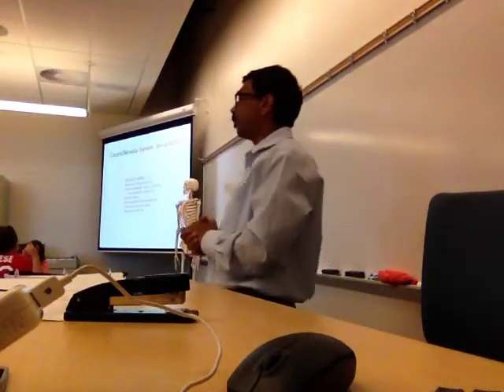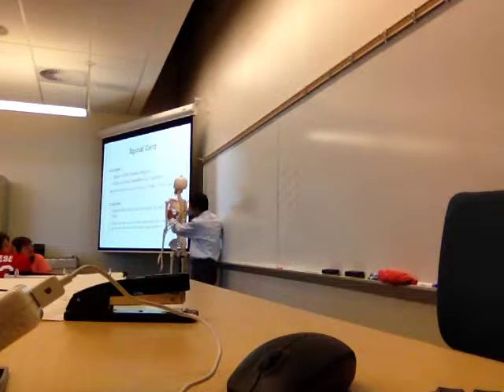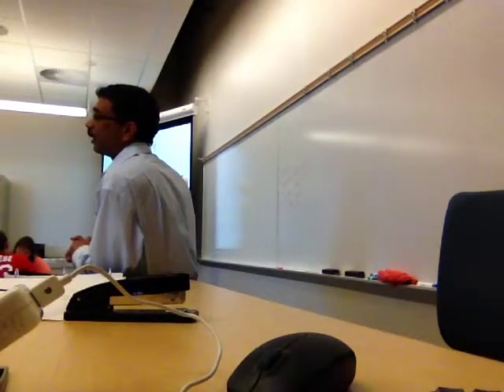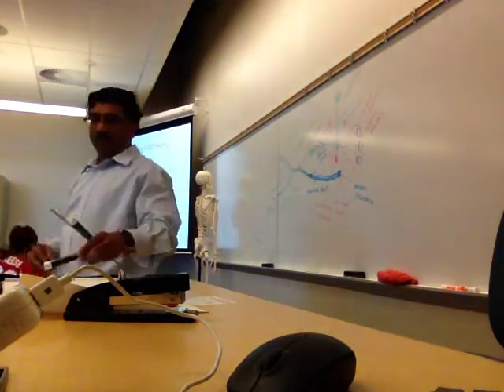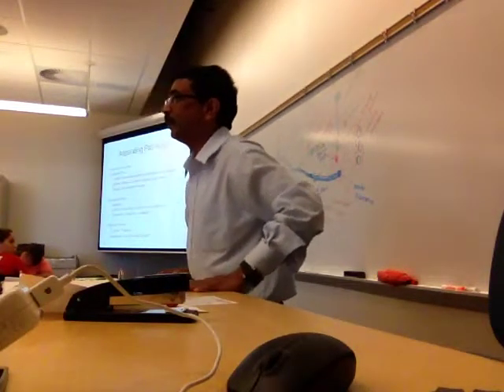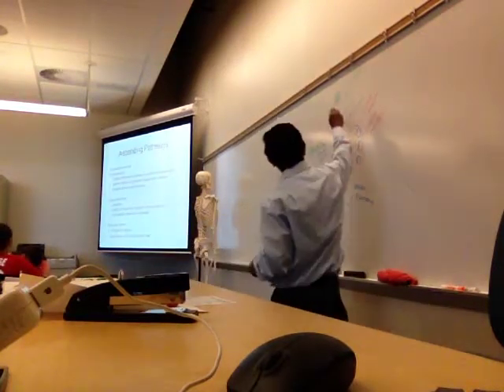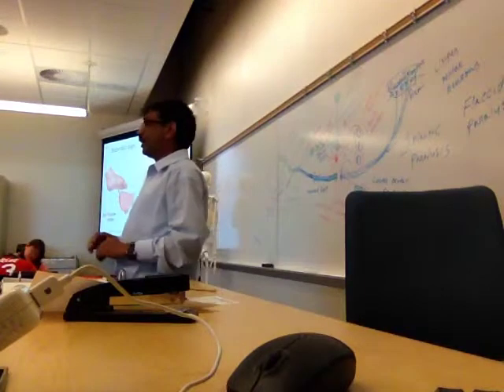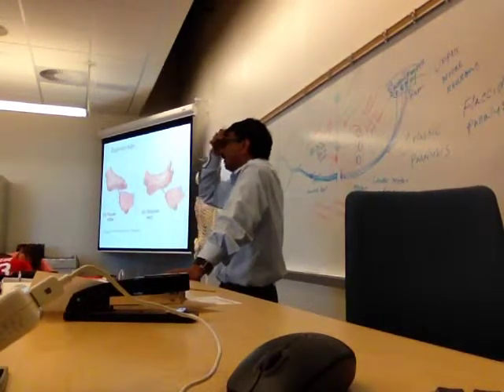CNS Spinal cord